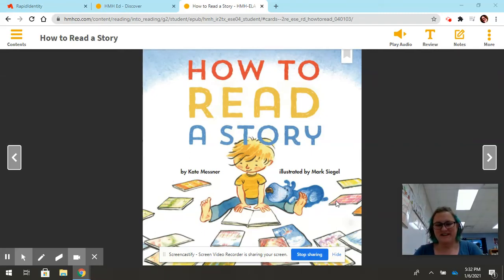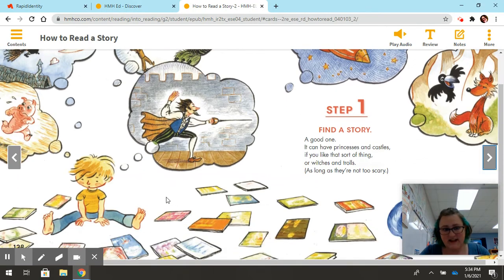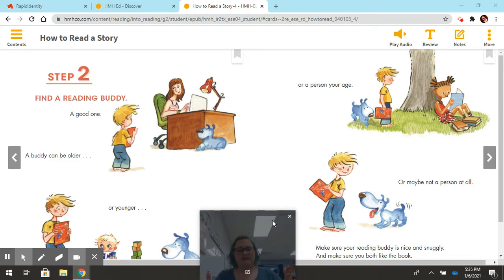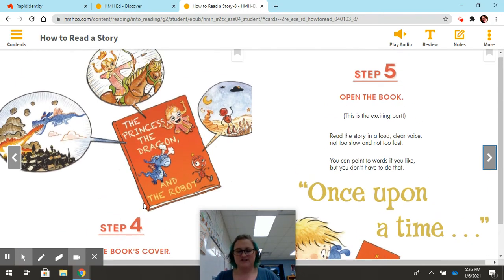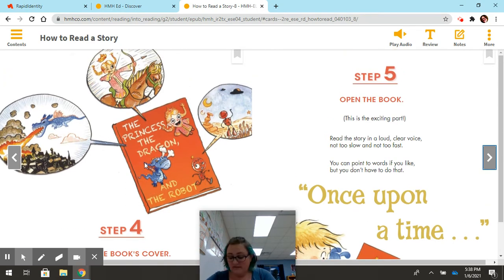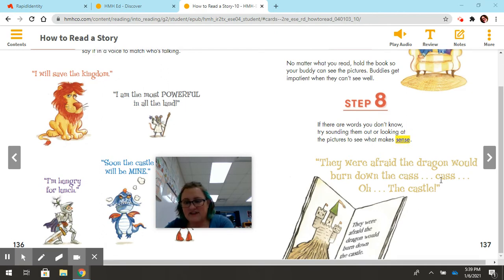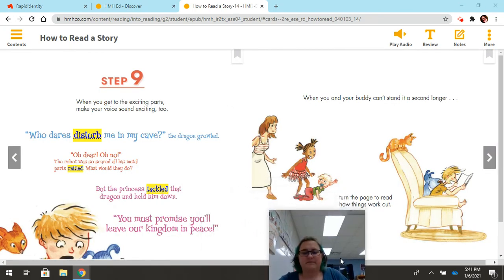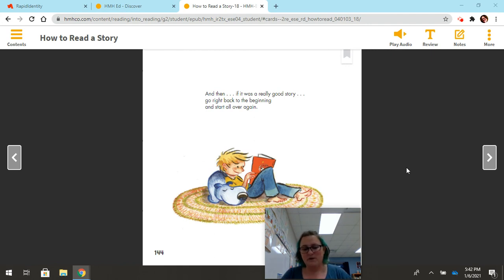Wednesday 1/13 Reading Station 2 (How To Read A Story)